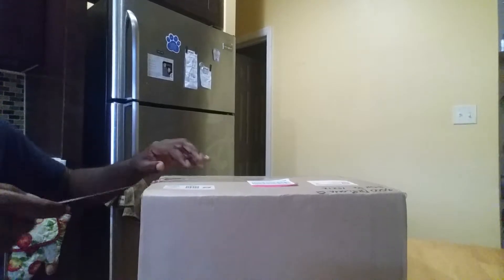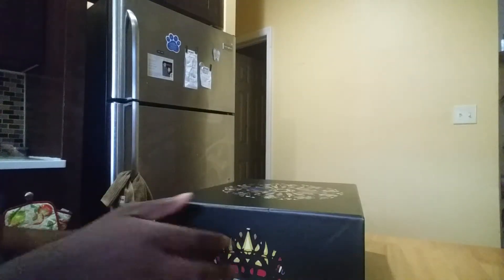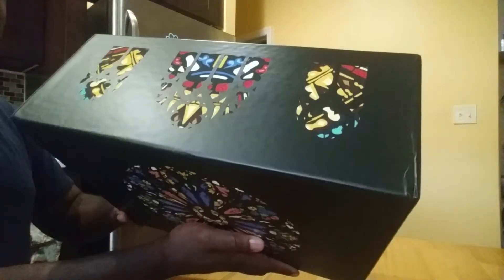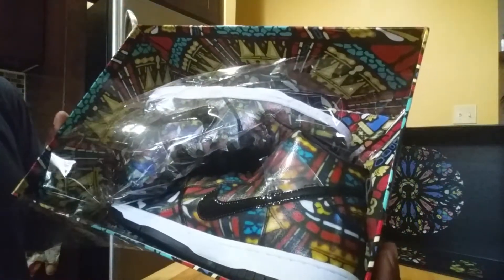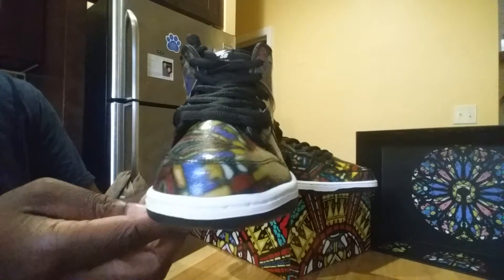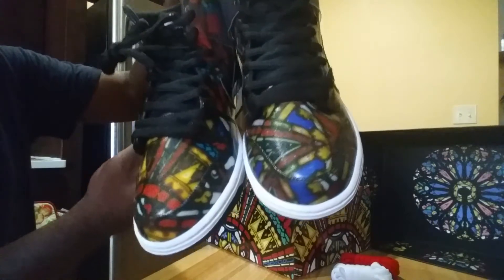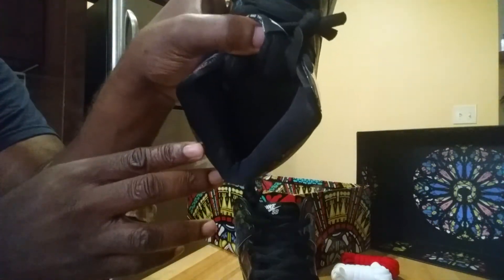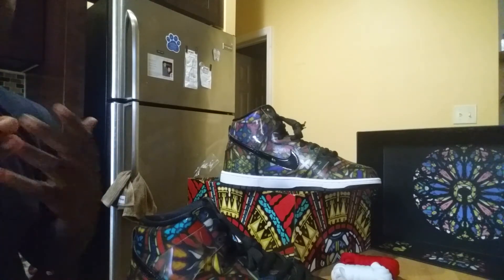New Unboxing "Stained Glass" 😎